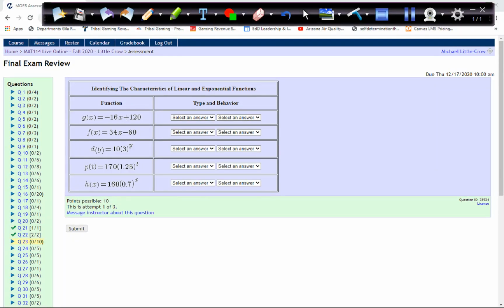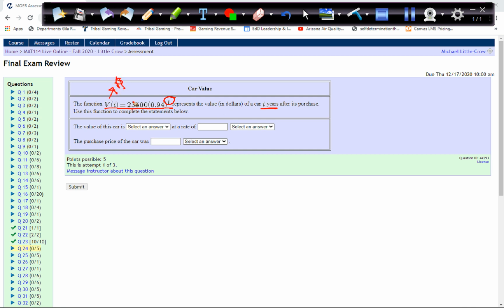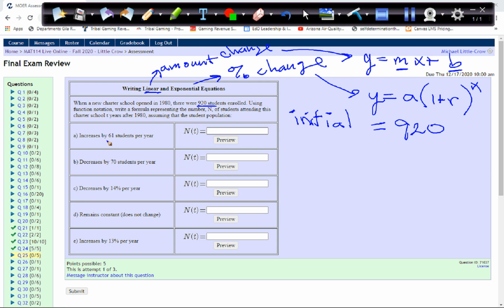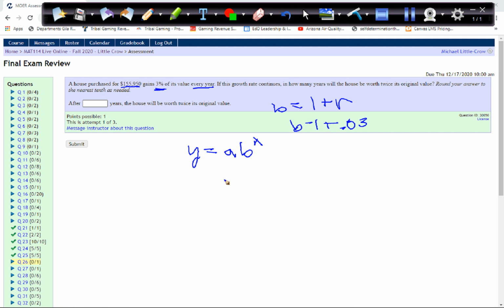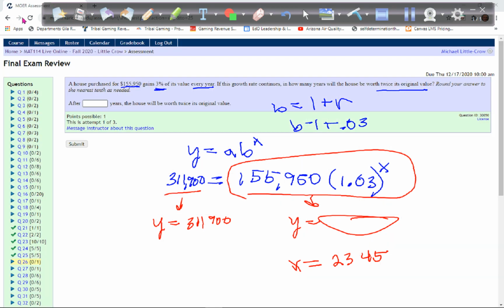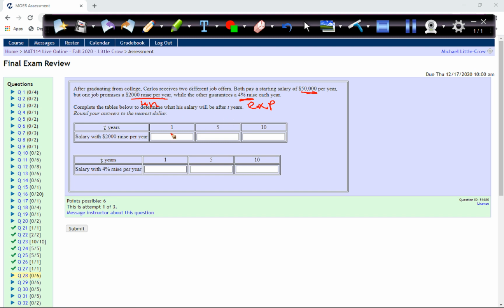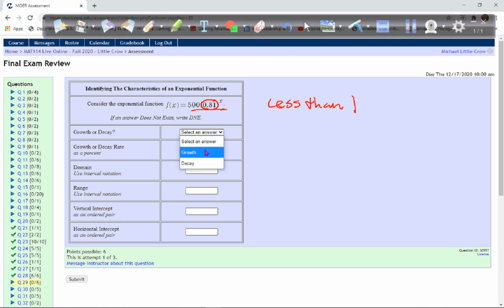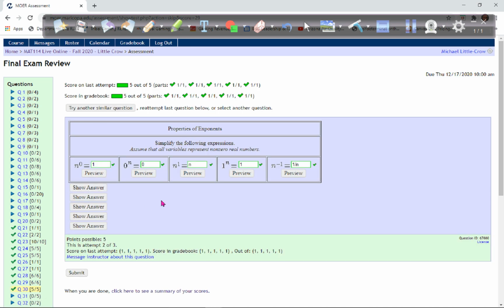Mat114 Final Exam Review Q23to30